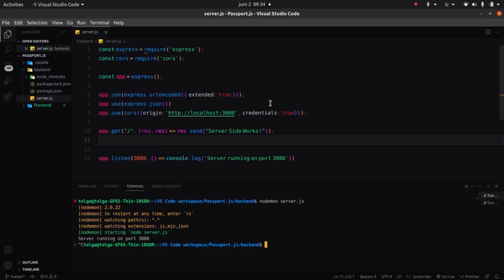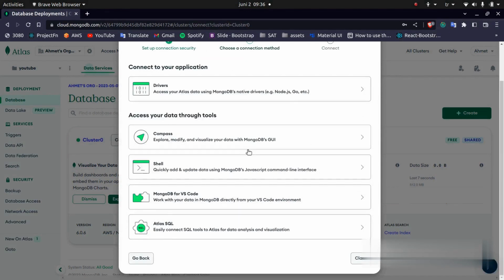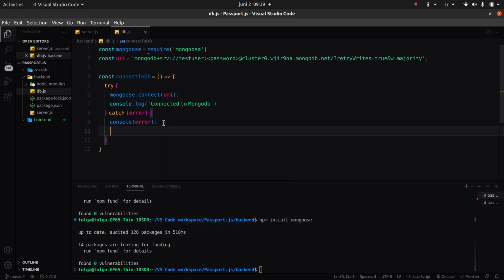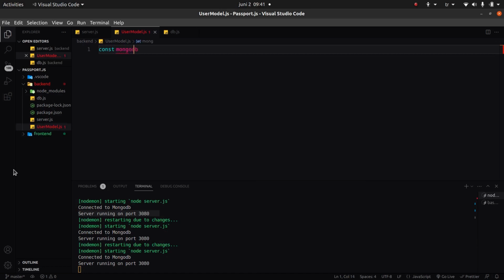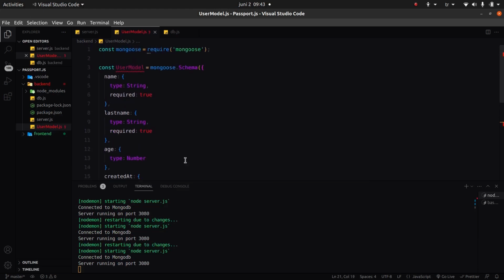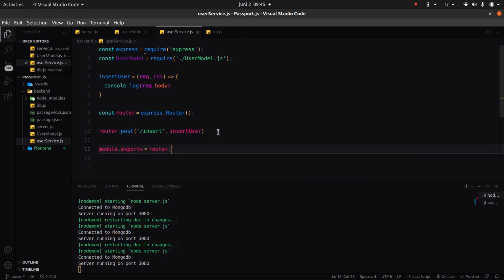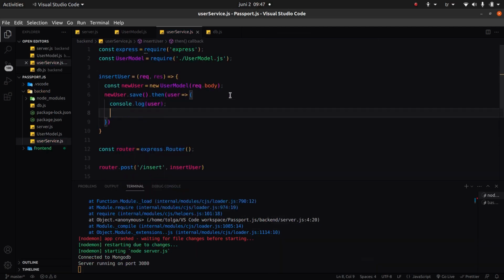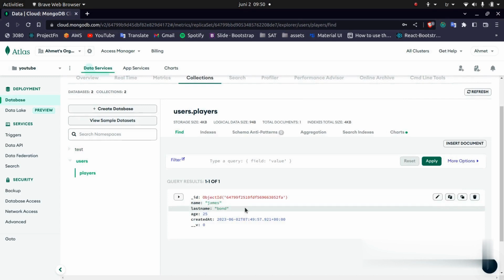How to use MongoDB Atlas in a Node.js Project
A tutorial of how you can create MongoDB Schemas, connect MongoDB Atlas to Node.js and make post request to save data from a client.